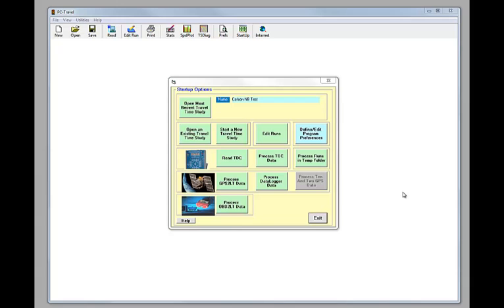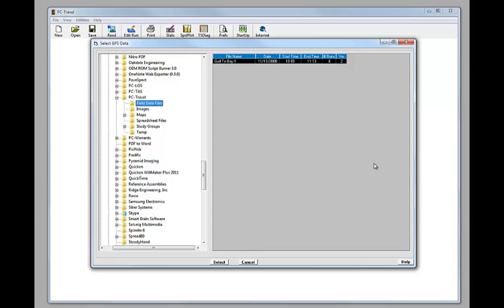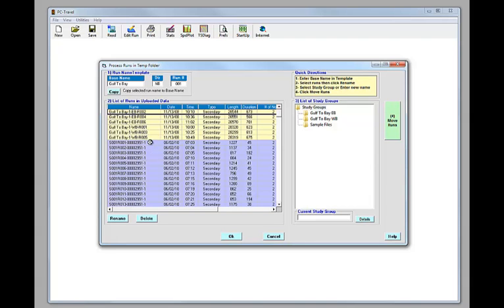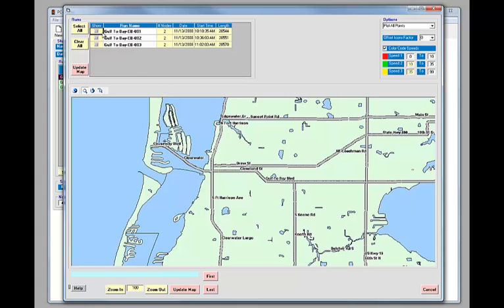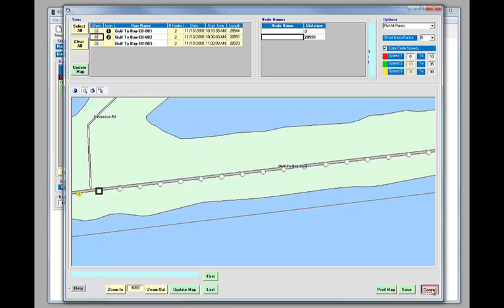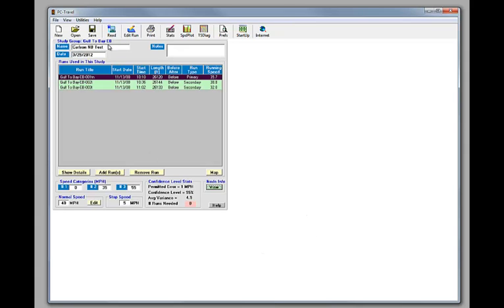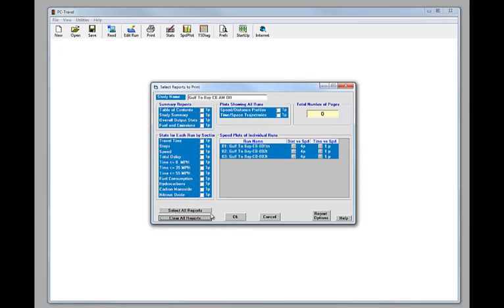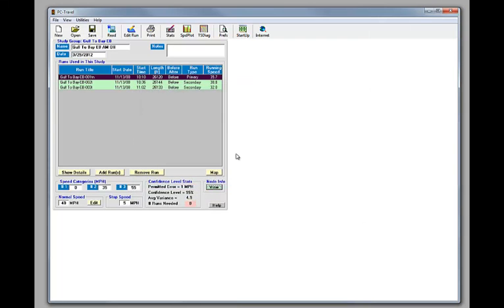IntroToPC Travel2 9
In this video we provide the Introduction to PC-Travel 2